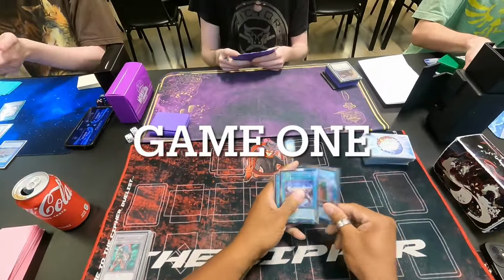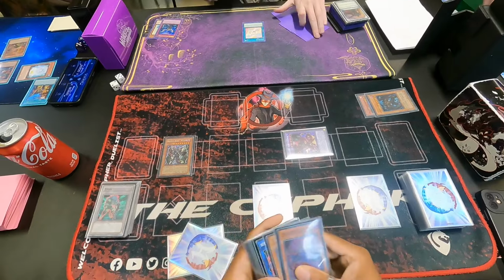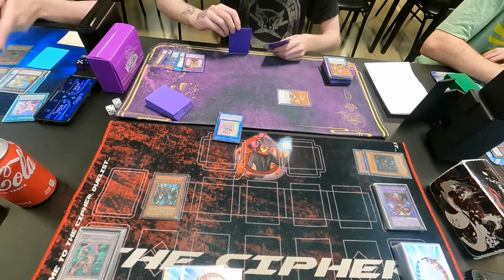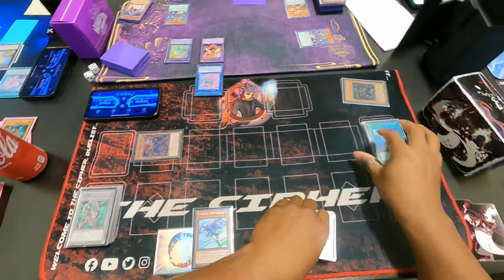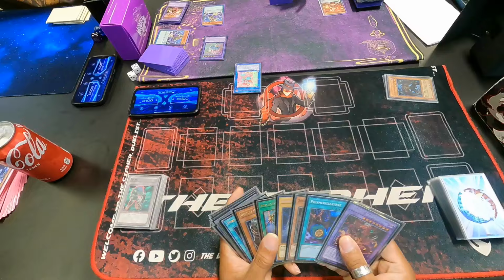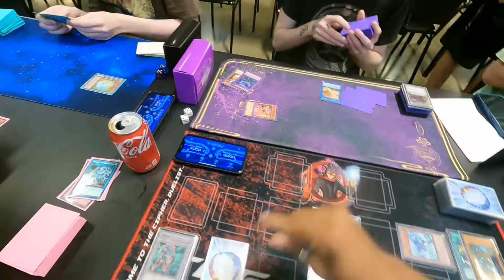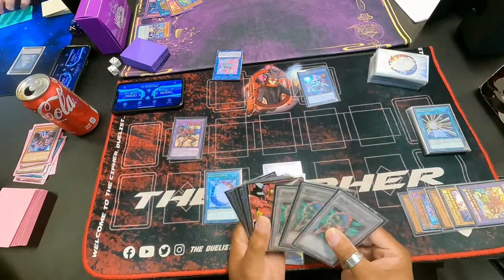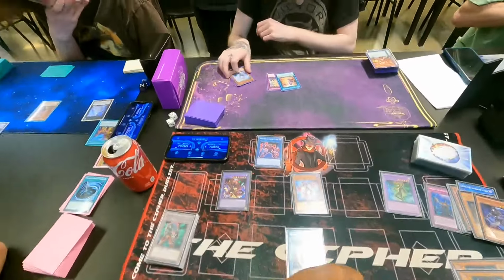Yu-Gi-Oh! | Locals Experience | Episode 237 | (Hero’s vs Melodious)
Welcome.

Channel Members:

Red BlackLadybug0w0
Savent Melody
Isaac
RedRoc
zealous snail
Patrick Ouellette
Tanner Thompson
Fierce Slayer
Veske

We are human and mistakes happen. Please note any misplays or uncaught actions in the comments and we will like to apologize in advance.

Special Thanks:
@jessie_tayen for the work on my youtube designs go check her out.

Intro/Outro Music:

Crawl by Rain Griffin-unreleased song

My Locals:

Through The Decades
Social: Through The Decades Gaming on Facebook

Come through and possibly be a feature match.

The Duelist Cipher

the_duelist_cipher

Shout Outs:

I would love to thank everyone at my locals for the help with the growth of this channel. I love each and every one of you guys and gals and everything in between.